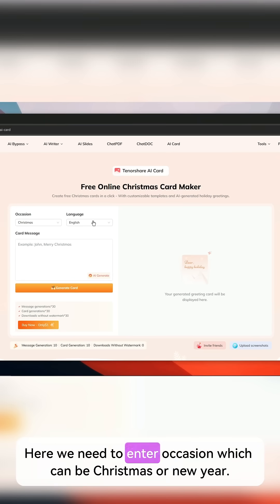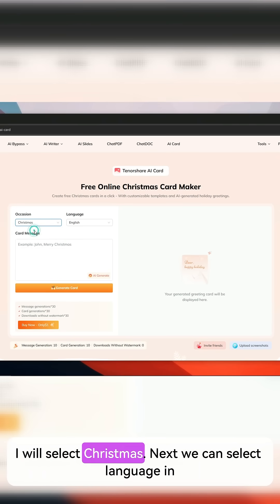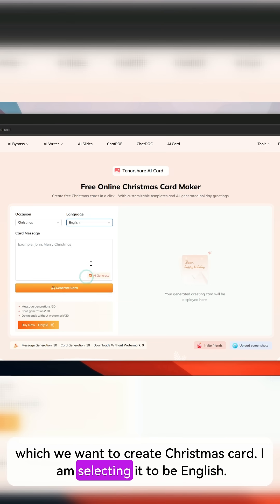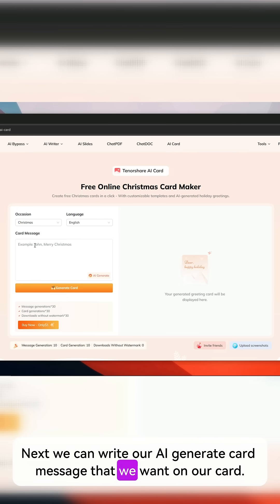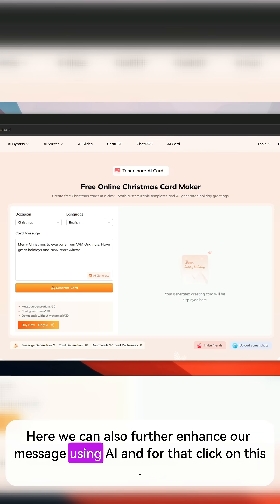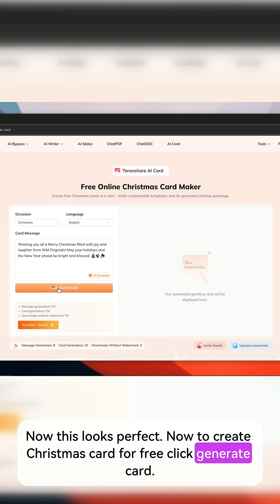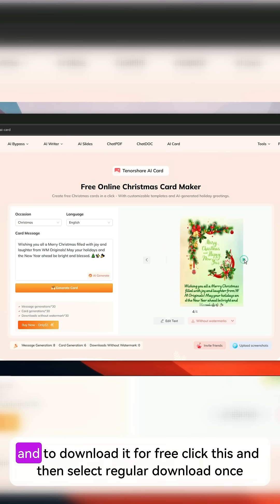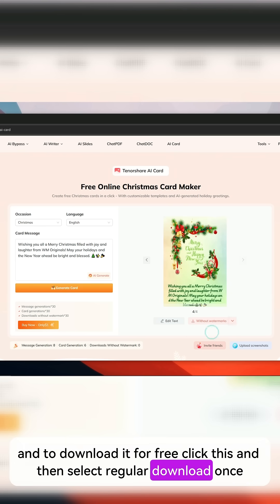How to Make Christmas Card using AI for FREE | Tenorshare AI Card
Learn how to make christmas card online for free using AI, Try the best free online christmas card maker, Tenorshare AI Card to create holiday greentings card for free. Create free Christmas cards in a click - With customizable templates and AI-generated holiday greetings., the best holiday greetings card maker that helps to create online new year 2025 cards for free in minutes.

🚀 Choose the Perfect Free Christmas Card Template to Create Your Holiday Greetings 🎅

Our templates simplify your creative process, turning ideas into finished cards in minutes. Browse beautiful Christmas card templates to create personalized holiday greetings for your loved ones.

✨ The reasons why you should try Tenorshare AI Card:

Generate Free Digital Christmas Cards Online in Minutes: Choose from a wide range of festive templates, customize your message, and spread holiday cheer instantly to friends, family, and colleagues. No design skills needed, and you can access them anytime, anywhere. Plus, it’s an eco-friendly, convenient way to celebrate the season and send your warm wishes!

Generate Digital E-Cards or Printable Cards as You Wish: Whether you want to send a quick online greeting via email or share a heartfelt card on social media, our platform gives you the freedom to design and customize exactly how you wish. Create beautiful e-cards or printable cards in minutes, and spread your message effortlessly to friends, family, or followers.

3 Easy Steps to Make a Christmas Card Online with AI.

Do you want to make holiday greetings? Watch the video full and follow the step by step tutorial and by the end of the video you will also be able to make greetings card for christmas and new year 2025 in minutes using ai

Try Tenorshare AI Card to create high quality chirstmas card greetings in seconds using the best free online christmas card maker 2025.